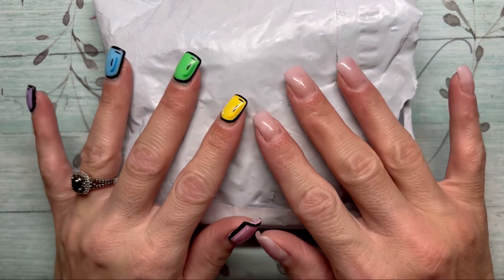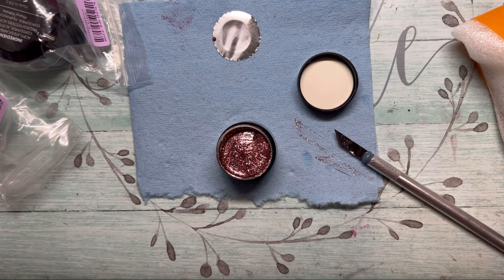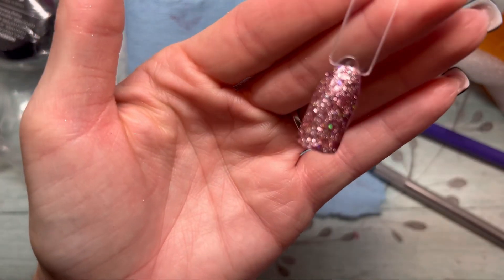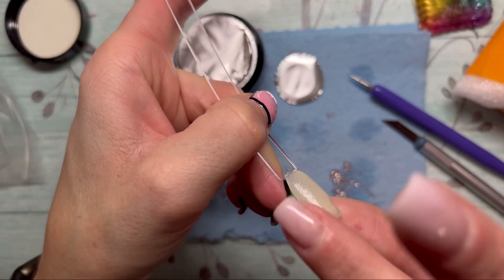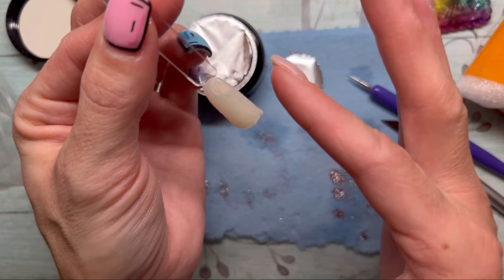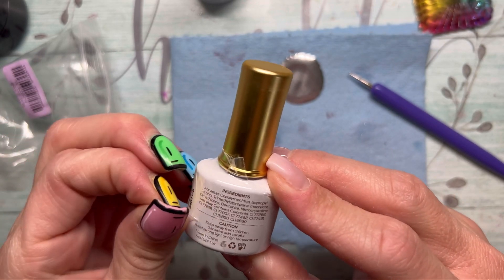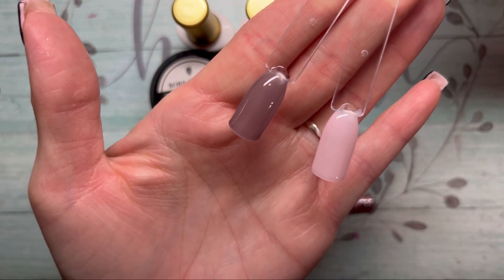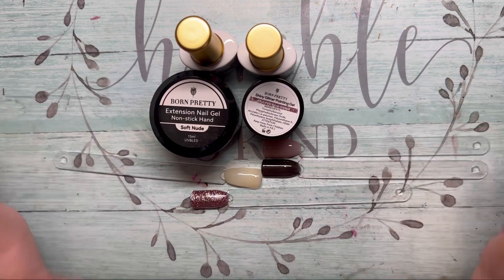Product Review| @BornPrettyBPS | Coolest Nail Product I’ve tried 🤯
In Today’s video I am going to unbox a PR package from Born Pretty. I chose 4 products to review and I think I picked some great items.

Code: AMBERDIPSALOT

I hope you enjoyed. I appreciate you taking the time out of your busy schedule to watch me. I appreciate your support!

Be sure to follow me on both Instagram and Facebook at amberdipsalot

Check out other offers I have available for you to save some coins…

SHADOW saves you 10%

Urijah’s Treasures clothing company

Amber30_1

Hippie Runner tees:

AMBERDIPSALOT
for savings at checkout.

Code: AMBERDIPSALOT